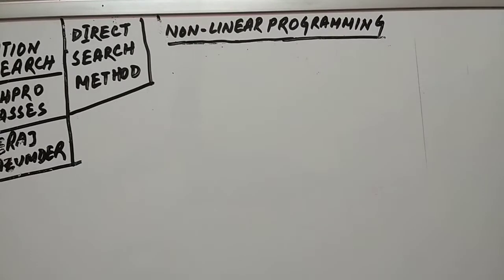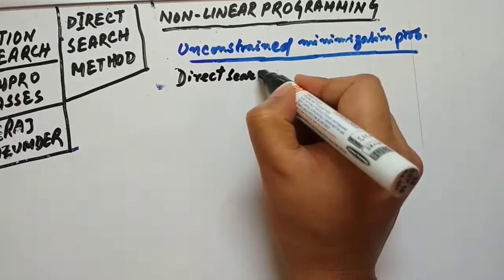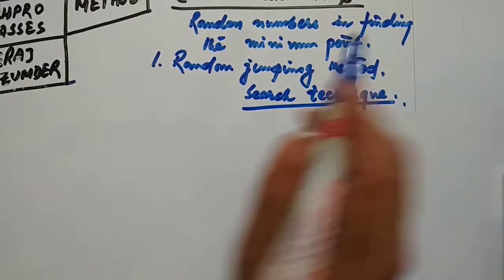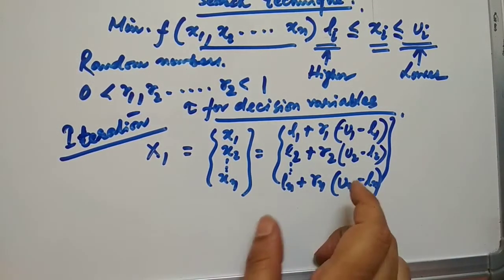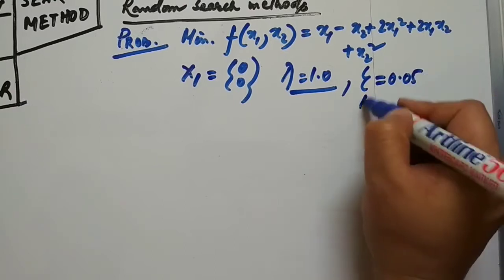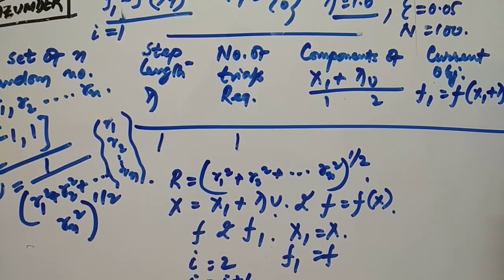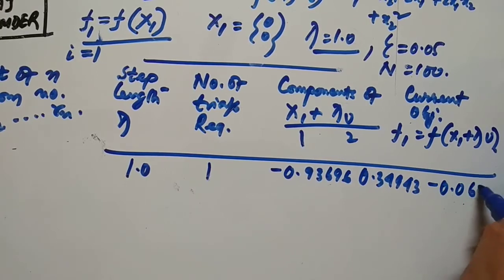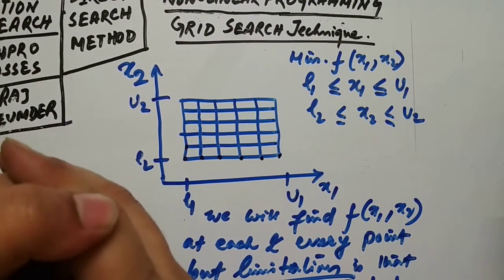Direct search method unconstrained optimization|Lec 3 |nonlinear programming |operations research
In this session we have discussed on different methods of unconstrained optimization techniques for solving nonlinear programming problems. We also discussed on random search and Grid search methods.

A direct search algorithm for numerical search optimization depends on the objective function only through ranking a countable set of function values. It does not involve the partial derivatives of the function and hence it is also called non gradient or zeroth order method.
Unconstrained optimization problems consider the problem of minimizing an objective function that depends on real variables with no restrictions on their values. Mathematically, let x∈Rn be a real vector with n≥1 components and let f:Rn→R be a smooth function. Then, the unconstrained optimization problem is
                                            minxf(x).
Unconstrained optimization problems arise directly in some applications but they also arise indirectly from reformulations of constrained optimization problems. Often it is practical to replace the constraints of an optimization problem with penalized terms in the objective function and to solve the problem as an unconstrained problem.